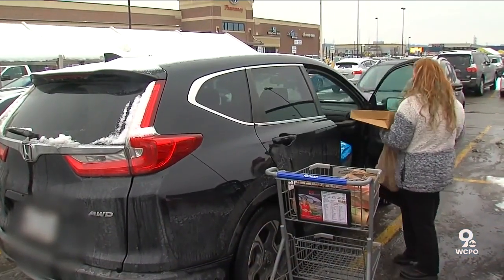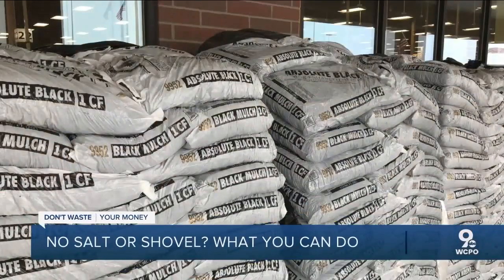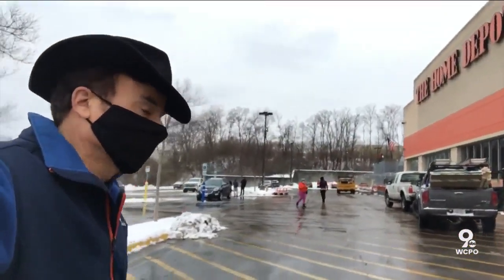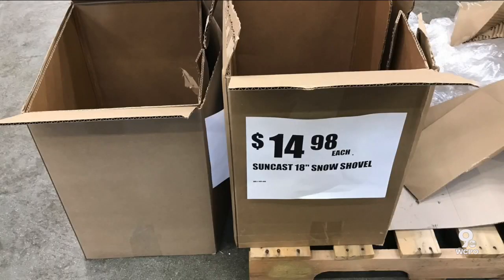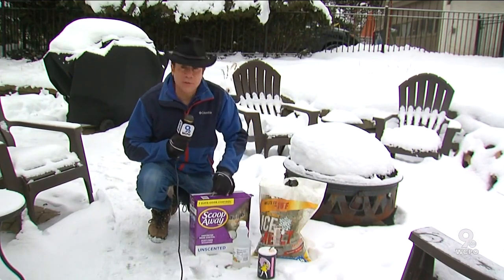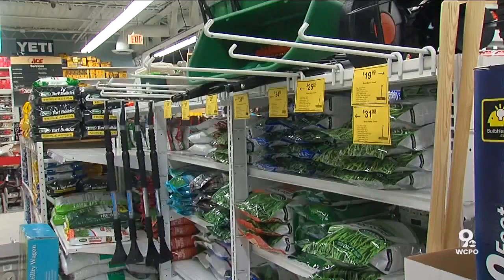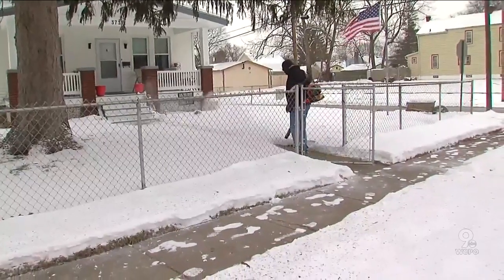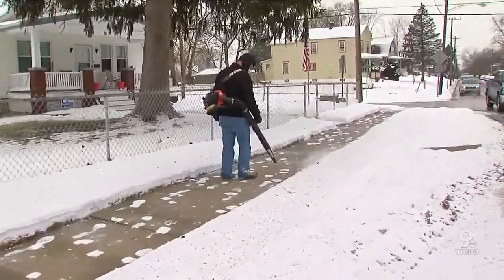DWYM: Shovel and salt alternatives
Need a show shovel or salt? Good luck! Tri-State stores are pretty much bare – so we found som alternatives if you need to clear some snow.